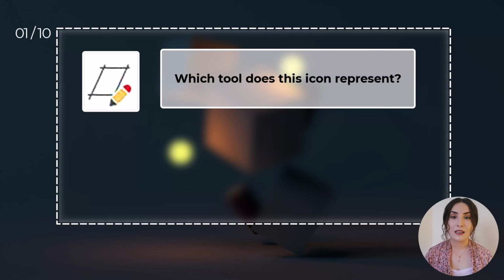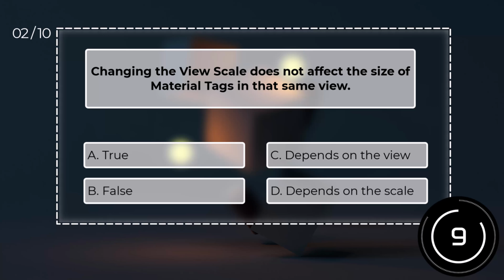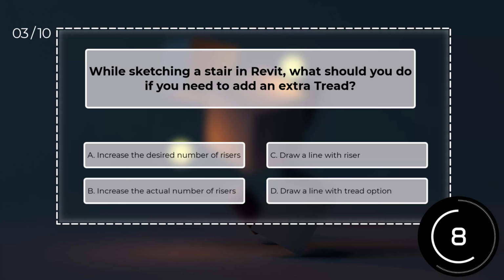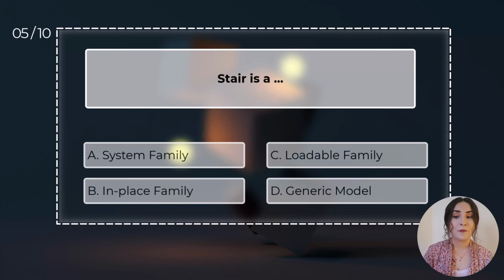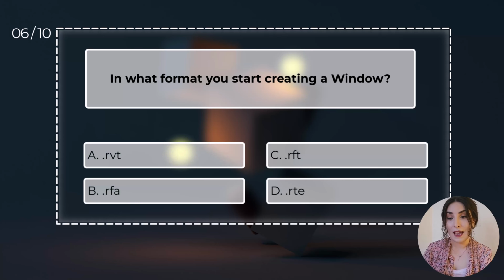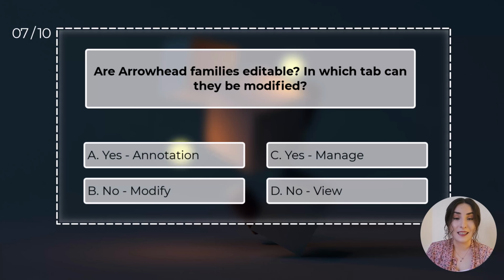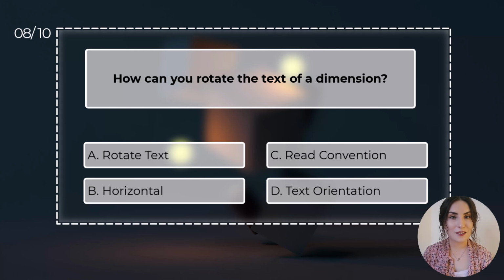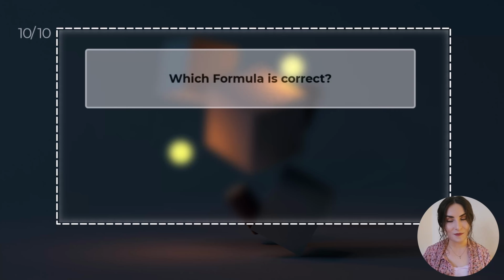10 Questions That Will Challenge Everything You Know! 🤔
Check your Revit expertise with our engaging video quiz designed to test your knowledge across a diverse set of topics. Featuring 10 carefully crafted questions ranging from easy to challenging, this quiz provides a comprehensive assessment of your skills in Revit.
Whether you're a beginner or looking to refine your proficiency, this test will help you identify your strengths and areas for improvement in the software.
Dive in to discover how well you know Revit and where you can grow!